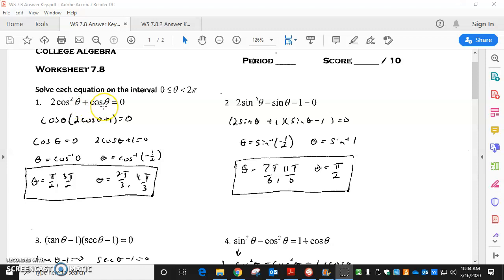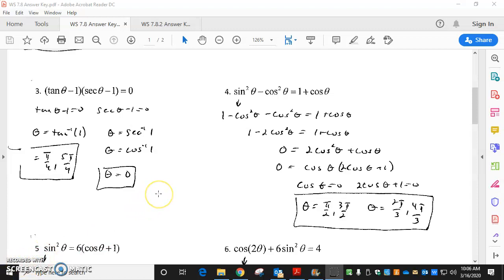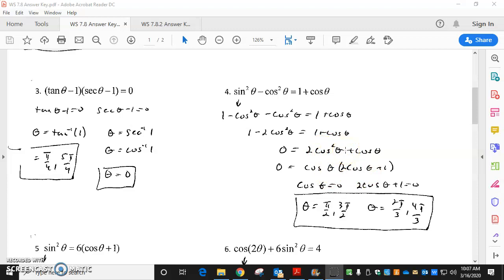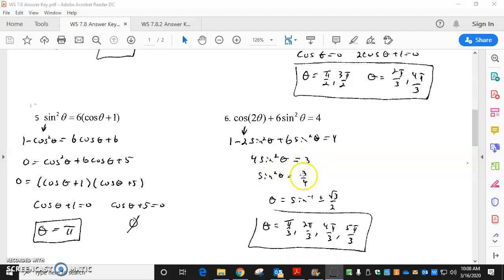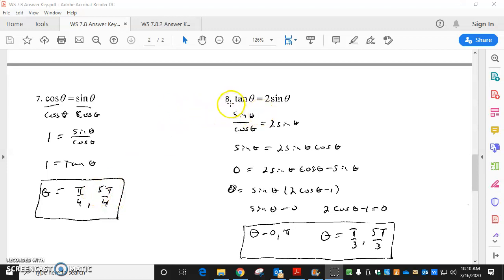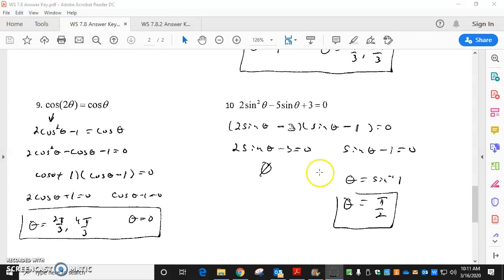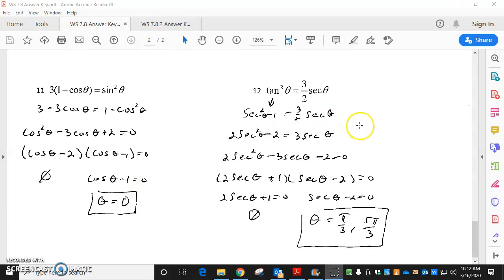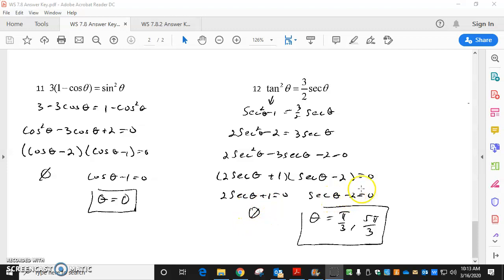Worksheet 7 8 answer Key (Day 1)